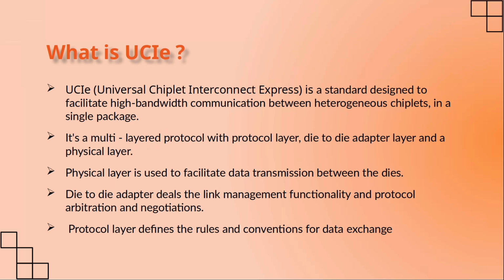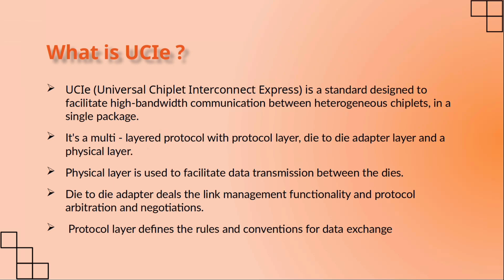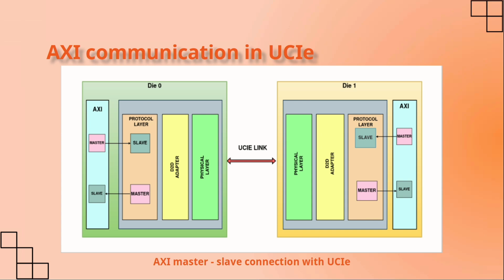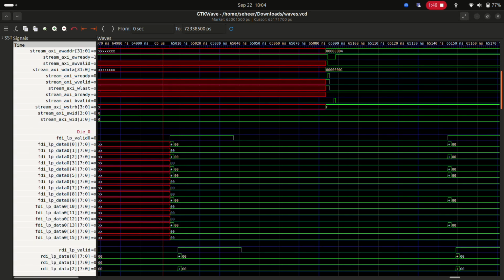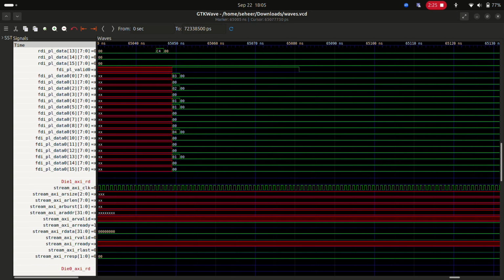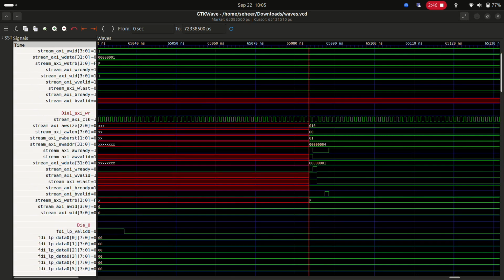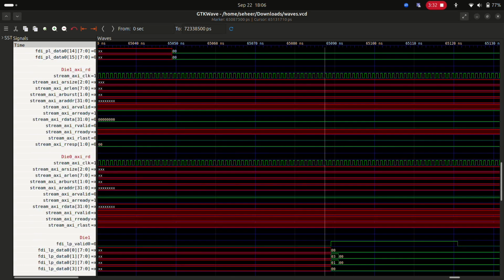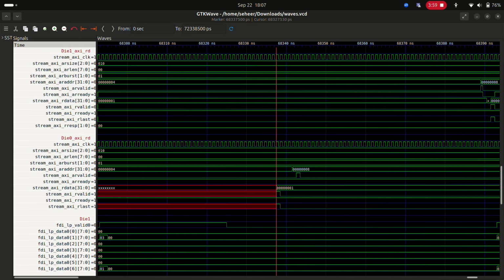AXI Communication in MAXVY UCIe VIP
UCIe (Universal Chiplet Interconnect Express) is a standard designed to facilitate high-bandwidth communication between heterogeneous chiplets, in a single package

It is multilayered. it has

Physical layer
Die to die adapter layer
Protocol layer
The physical layer is used to facilitate the data transmission between the dies. Die to die adapter manage the link management facility and protocol arbitration and negotiations. Protocol layer defines the rules and conventions for data exchange

The protocol layer support PCIe,CXL.io, CXL.cachemem and streaming or raw format (based on UCIe V1.0).